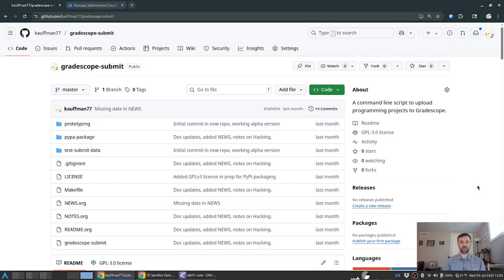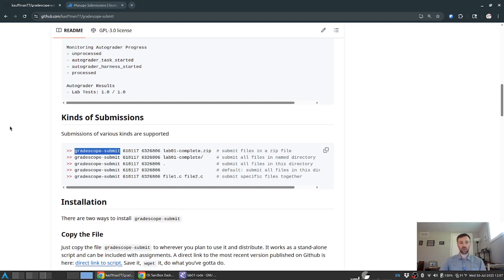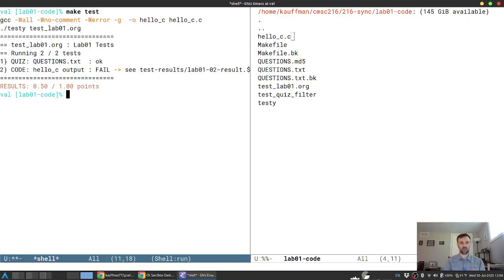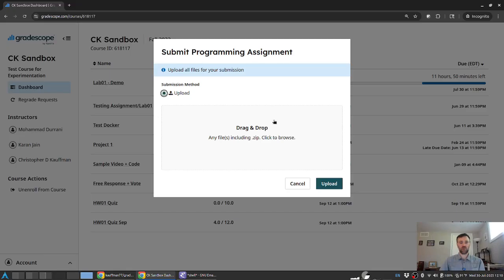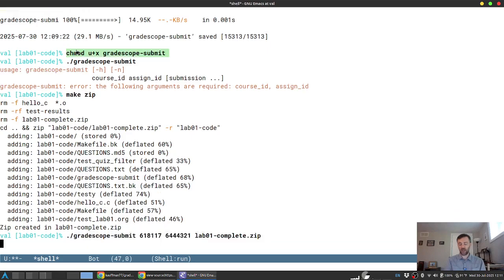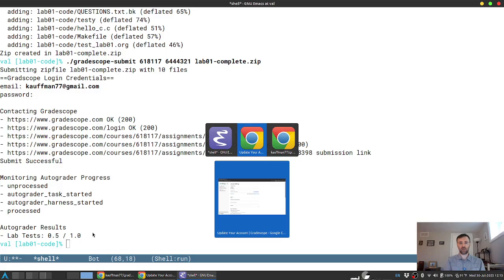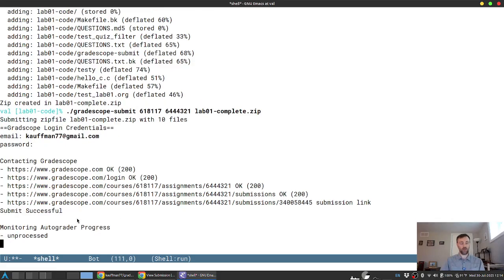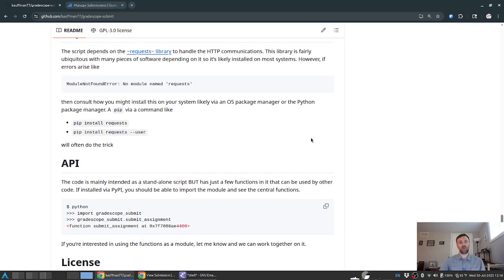Gradescope Submit Command Line Tutorial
Quick overview of the gradescope-submit program that allows projects to submitted to Gradescope from the command line.